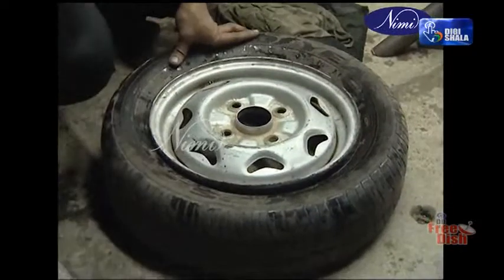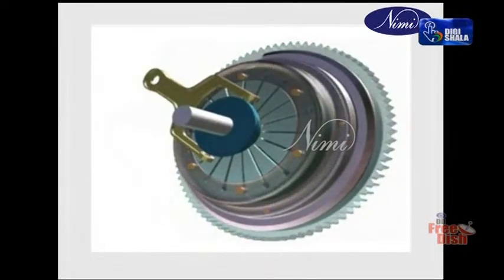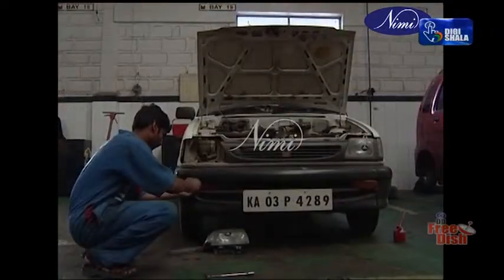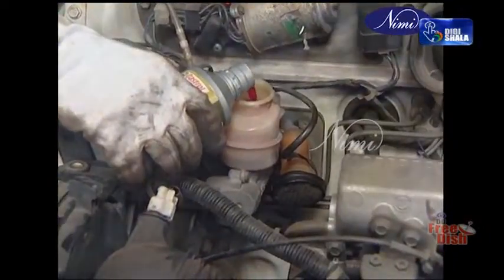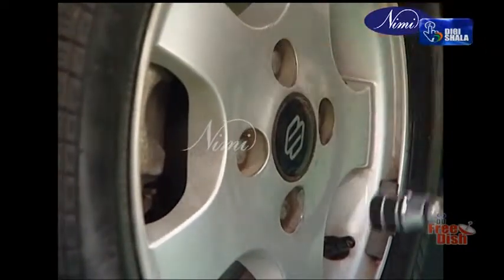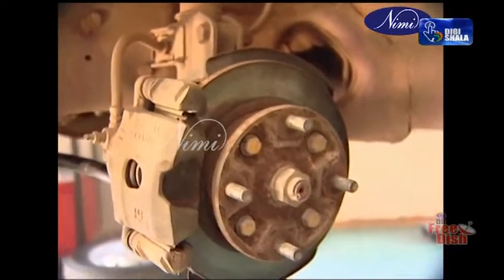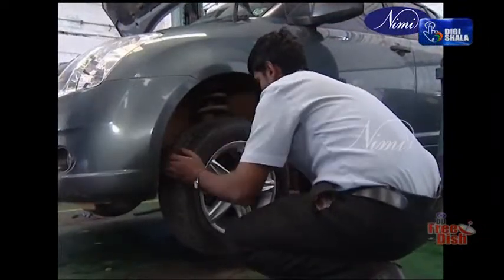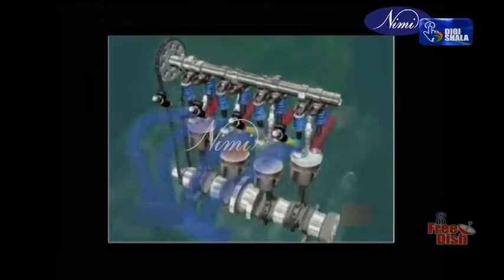NIMI - Digital Multimedia Learning DAY-55